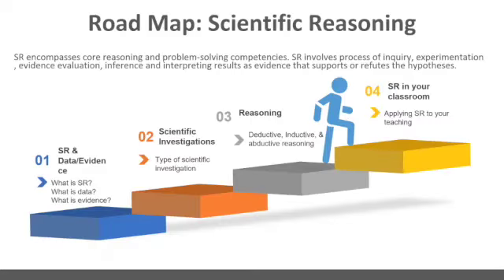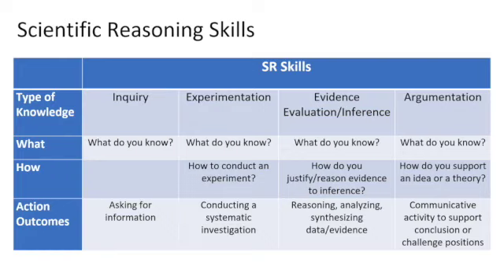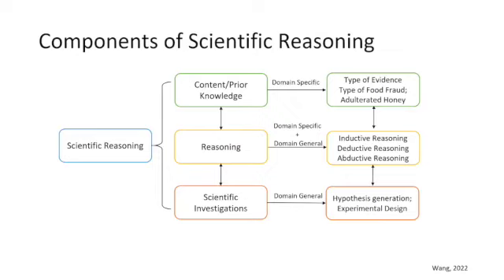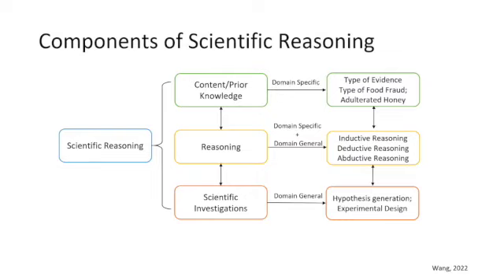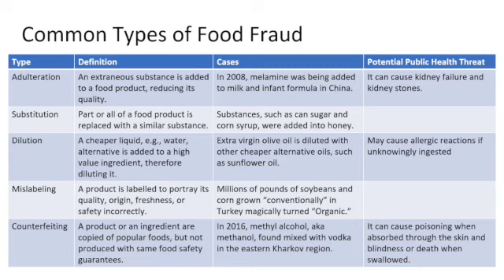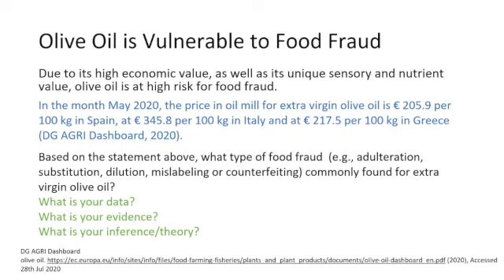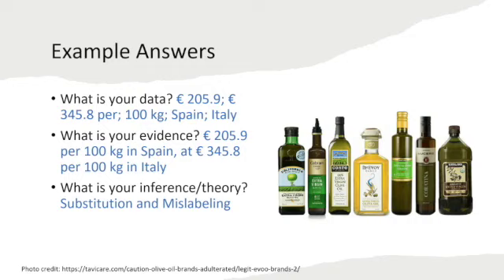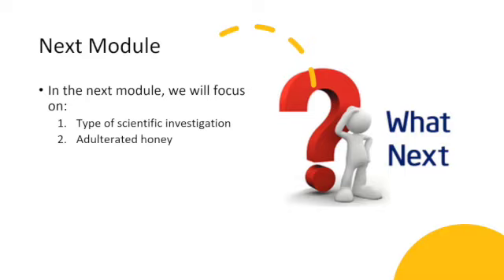Scientific Reasoning Food Fraud Module 1